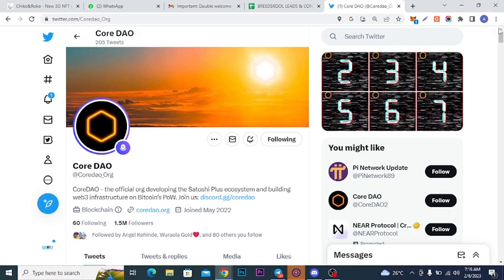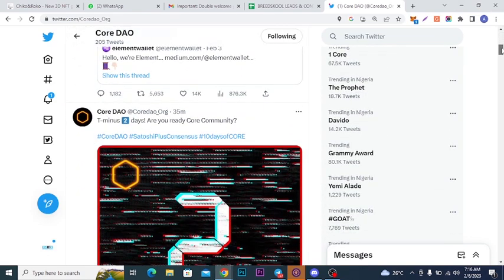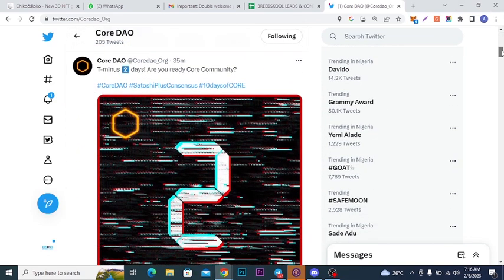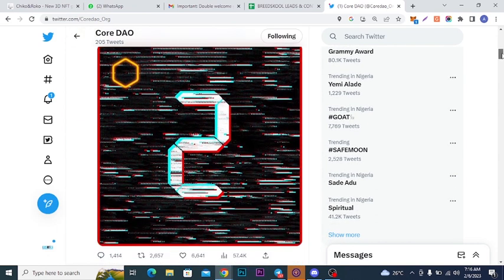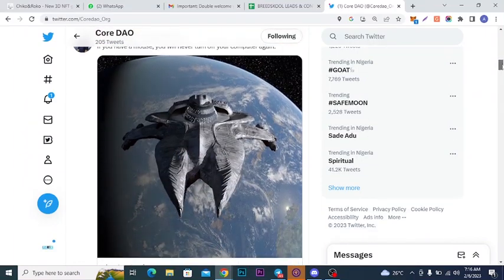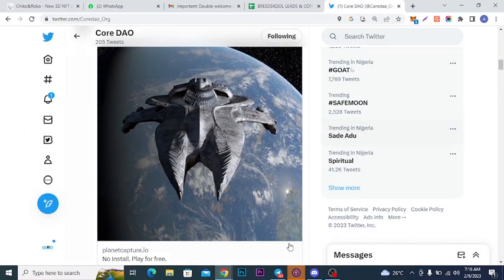HOW TO SWAP CORE DAO TOKEN TO FIAT 2023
In this video, we will prepare you for the core dao mainnet launch, and you will learn how  to swap your core doa tokens to fiat, in subsequent videos, you will learn how to swap, delegate and stake your core tokens.

join our Telegram Group to get all updates on how to swap, stake and delegate your core tokens.

See links to all the verified crypto exchanges that have partnered with the Core project.

1. HUOBI Exchange

2. OKX Exchange

3. BYBIT Exchange

passive income
free crypto
crypto trading